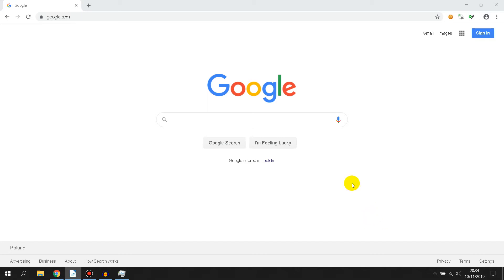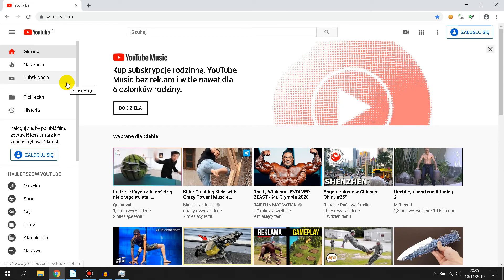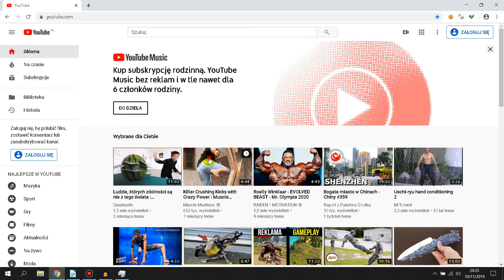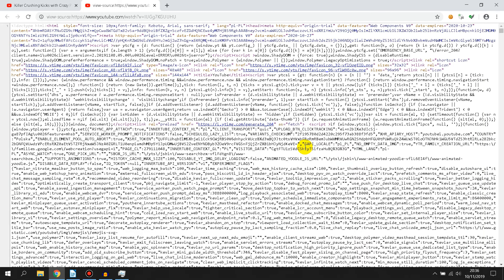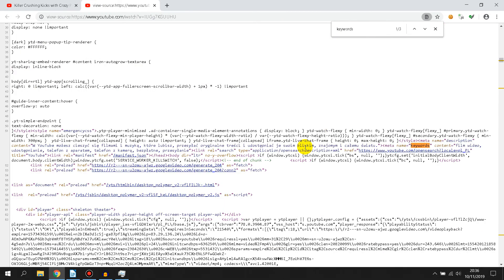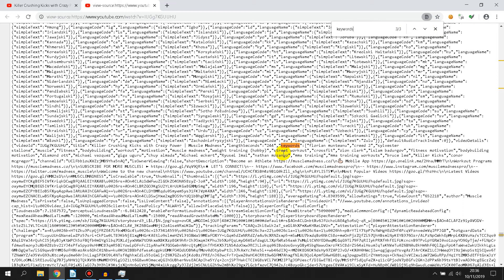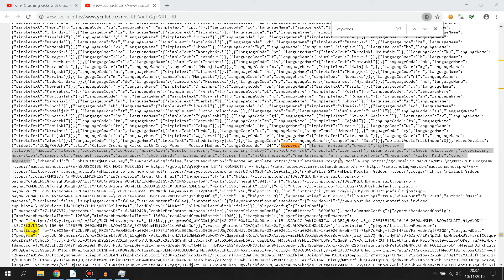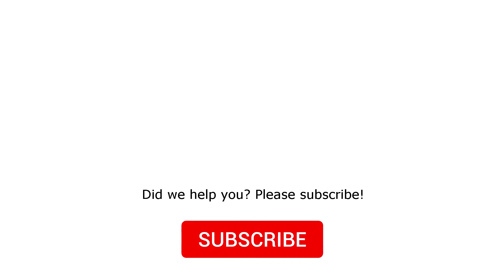How to copy tags from another video (how copy keywords on youtube)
In this video,  I'm going to show you how to copy tags from another video and how to use keywords in youtube. What are tags and what are keywords? Tag is a keyword that describes the video content. Keyword is a word or phrase that can be used to find videos on YouTube. I'm going to show you how to leverage the power of YouTube's search engine to rank for keywords by copying tags from other videos and using them in your own. I'm going to show you how to copy tags from other videos and then use those same tags in your video so that the search engine will index your video for those terms.

In this video i will show you how to copy taks from another video. You can copy keywords fron any other movie.

Is is simple, just on video page pres CTRL + U, and then find "keyword" by press CTRL + F. Is is easy and can help you a lot.

You can steal tags from other movie, it is not good, but you can learn a lot from other people.

Have you ever seen a video with a really successful tags and wondered how they did it? In this video, I'm going to show you the best way to copy tags from another video. I'll also show you how to get more views on your videos by using the right keywords.